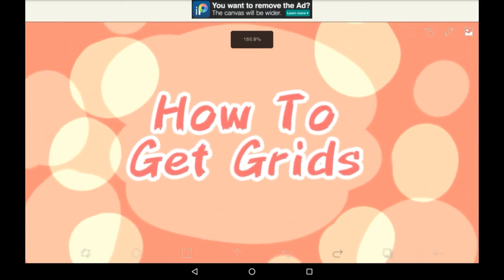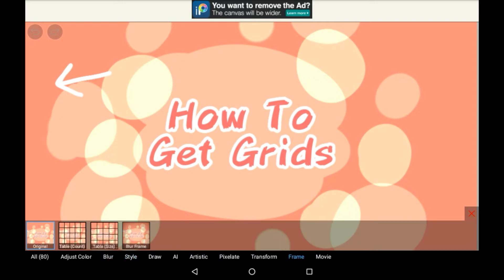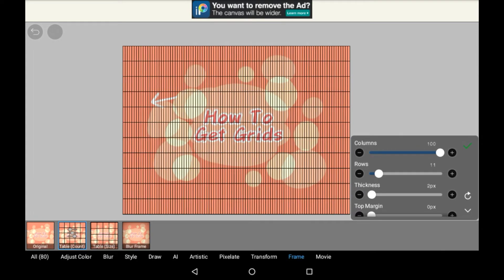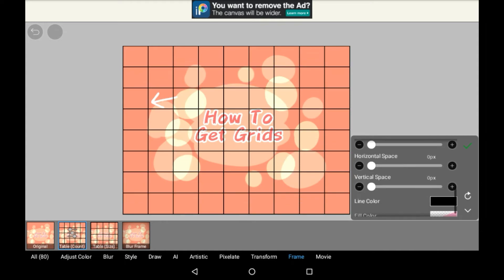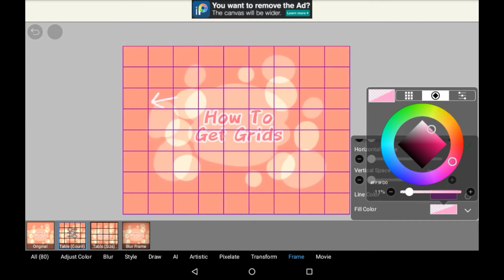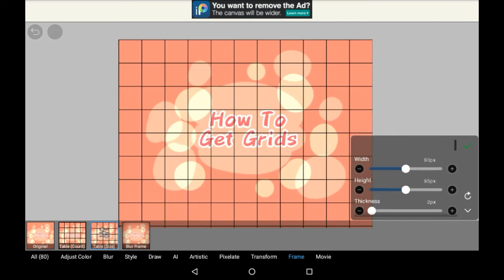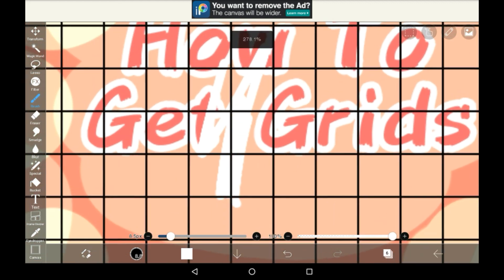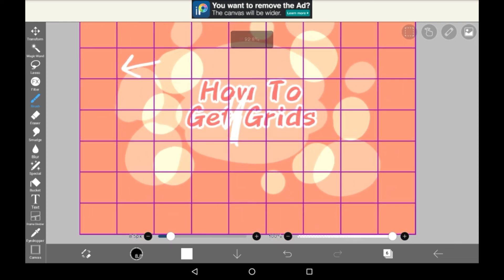How To Get Grids - Ibis Paint X!!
Heya all!! In today's video I'm showing you new ways to get grids that fit the canvas perfectly - there's some options in the filters section that work impressively well!! Personally, I think they're a little misplaced and hard to find, but they work really well and have great options / interfaces!!

I hope you found this helpful or enjoyed, and if you did, consider supporting!! I now have a Fiverr you can commission me from, so if you're interested, here's the link!!